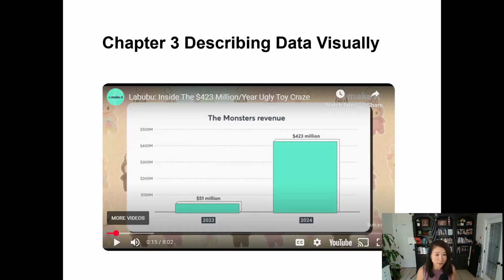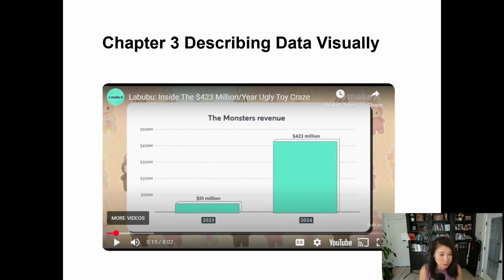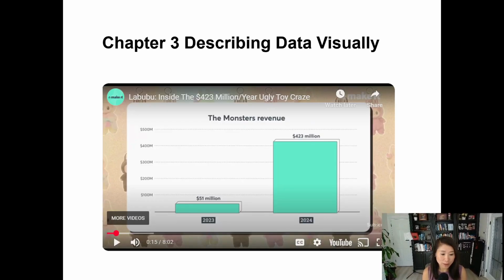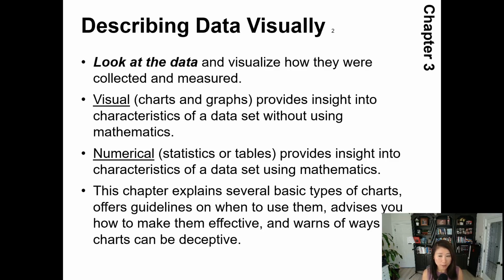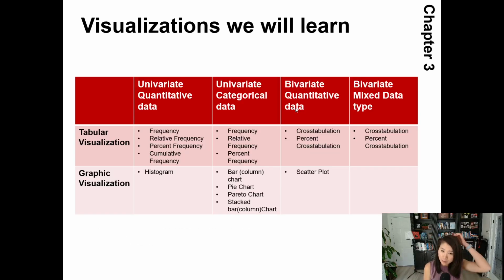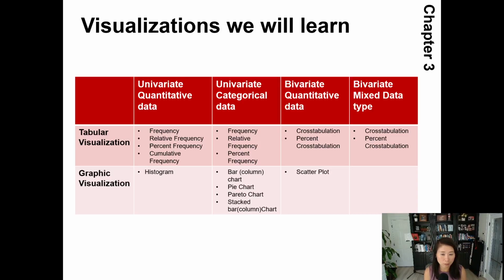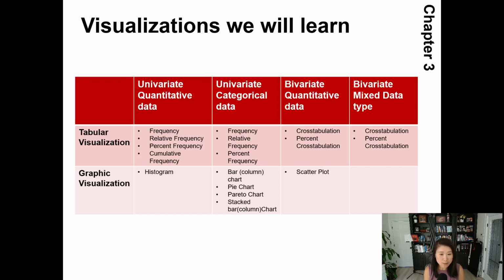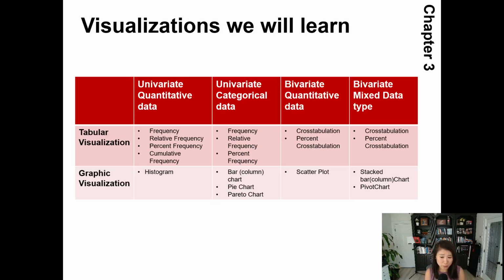Chapter 3 LO1 Summarize the Data Visualization Tools